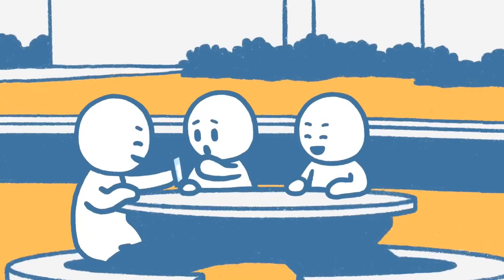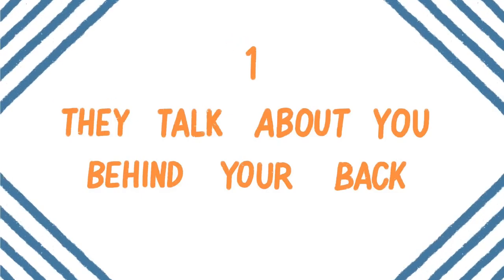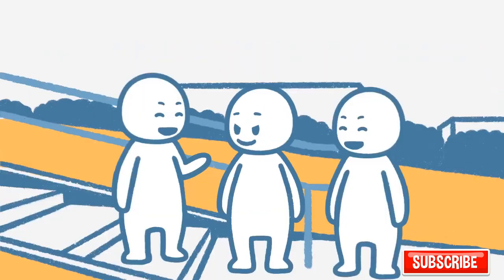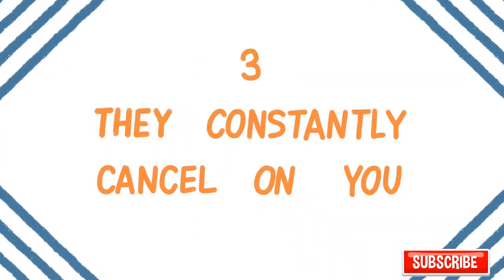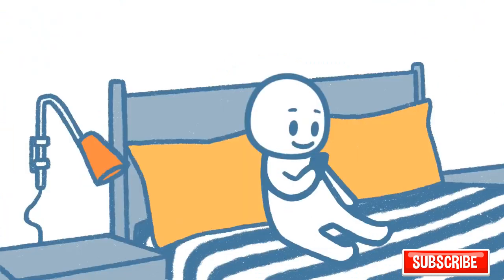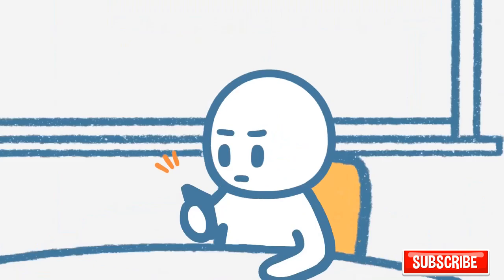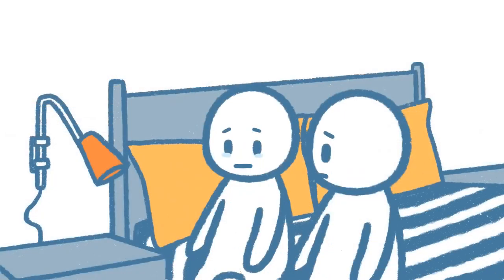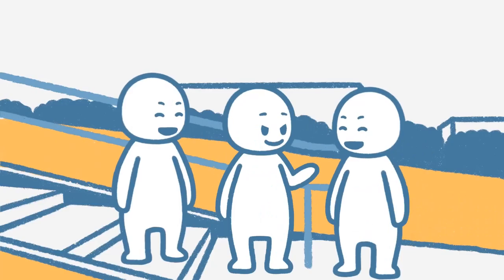😮😥7 Things Only Fake Friends Do😥😮